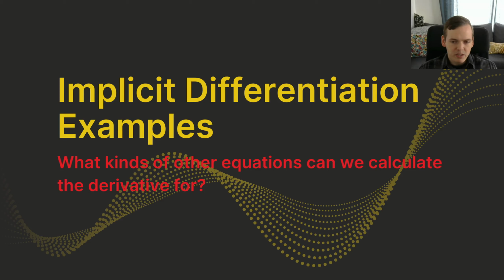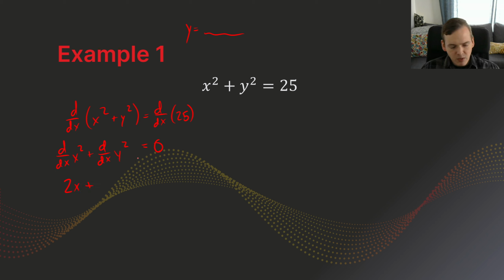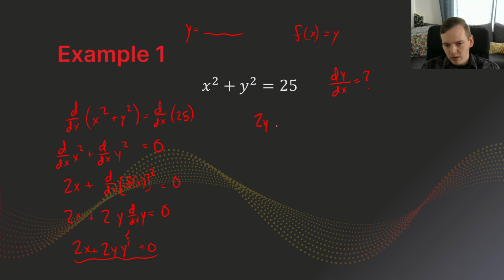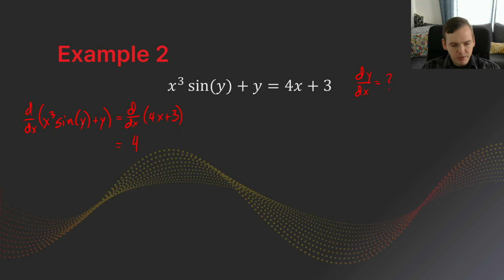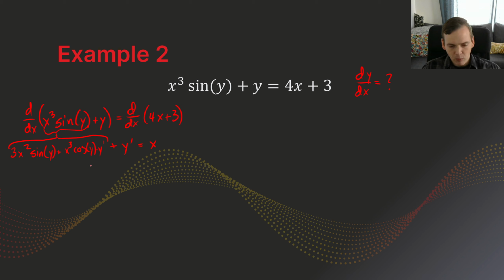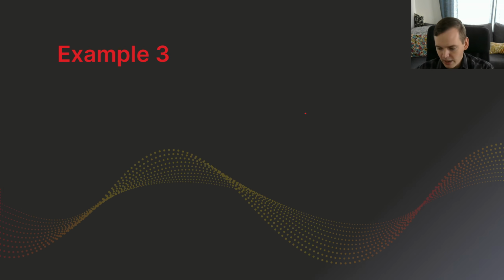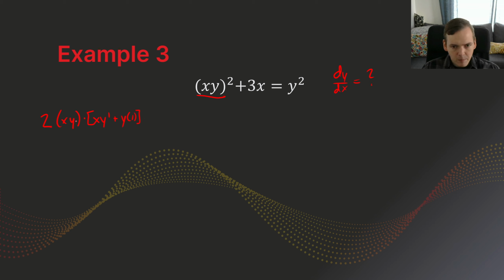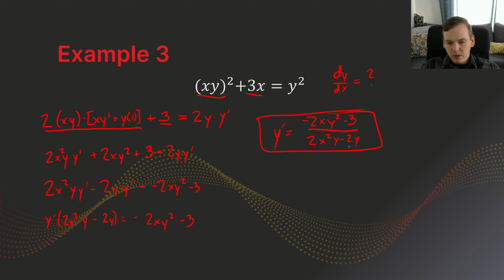3.2.2 - Implicit Differentiation Examples